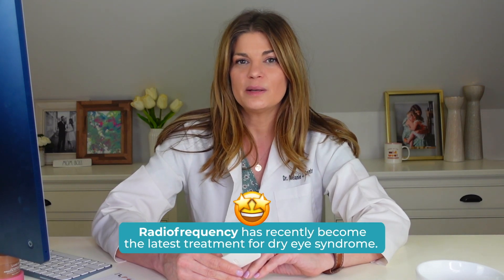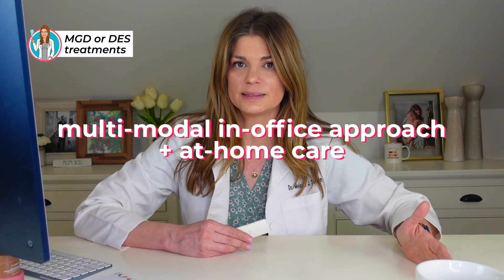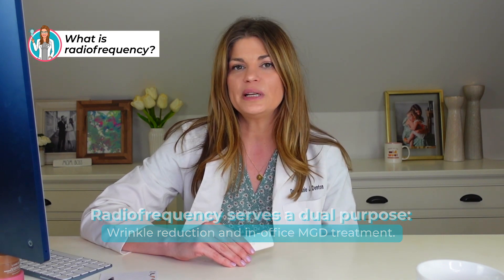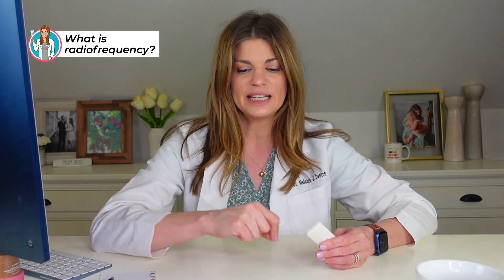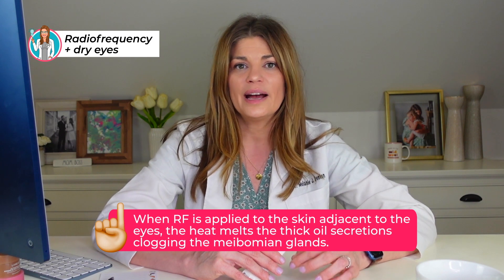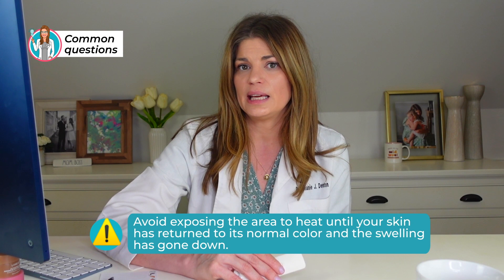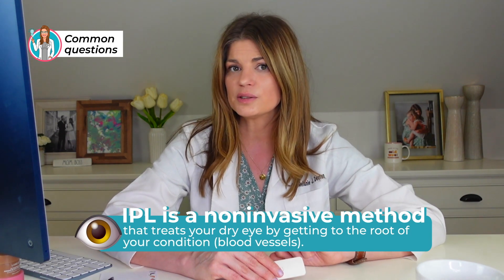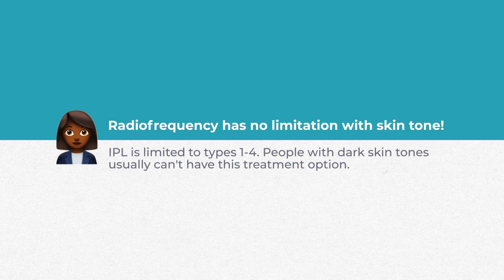Does radio frequency help dry eye? What is the new treatment for dry eye disease?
Could radiofrequency waves successfully treat dry eyes? Radiofrequency (RF) has recently become the latest treatment for dry eye syndrome. It all begins with Meibomian gland dysfunction (MGD) which is a common type of dry eye and it causes evaporative dry eye disease. Evaporative dry eye disease means there isn’t enough oil being produced in your tear film and as a result, your tears dry up at a quicker rate. It accounts for nearly 80% of dry eye disease. And that is today’s video is exciting . . . so let’s get into it!

⏱️ Timecodes:
   00:00 Intro to Radio Frequency for Dry Eye
   01:04 Mild MGD or Dry Eye Syndrome Treatments
   02:44 Radio Freequency (RF) has the ability to . . .
   04:43 How Can Radio Frequency Treatments Help Dry Eye Syndrome
   05:31 Common Questions About Radio Frequency Treatment
   09:05 An Important Note About All Skin Tones**
   09:46 Summary - Our Biggest Takeaways

What is Radiofrequency?
Radiofrequency (RF) is a technique that stimulates collagen production by safely delivering high frequency electrical currents to the surface of the skin.  The electrical currents generate heat, at a predetermined temperature, to increase collagen growth within the superficial and deeper layers of the skin.  This increase in collagen helps to tighten the skin, resulting in an improved appearance of fine lines and wrinkles.

The application of radiofrequency serves a dual purpose for wrinkle reduction and in-office MGD treatment. MGD is associated with dry eye disease and the blockage of meibomian glands prevents secretion of oil into the tears. Radiofrequency has the ability to provide uniform bulk heating at an optimal temperature to treat MGD. Heat delivered during the procedure melts the oil that is clogging the glands and consistent pressure from the application movement allows for easy simultaneous expression.